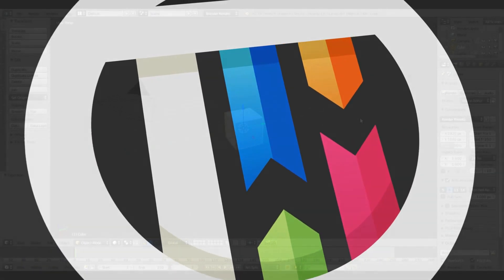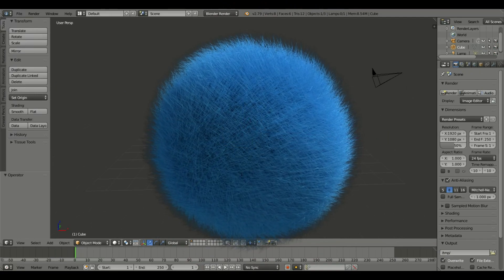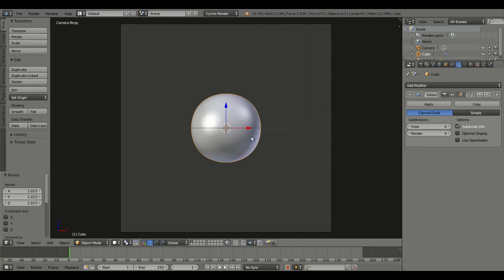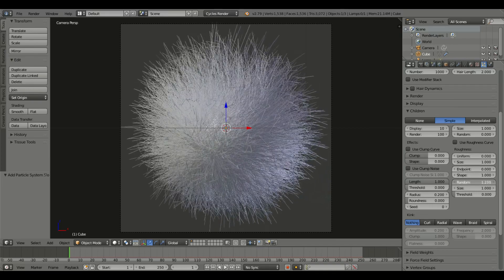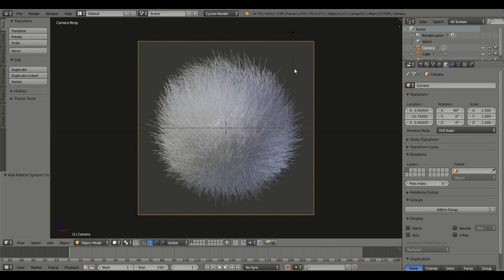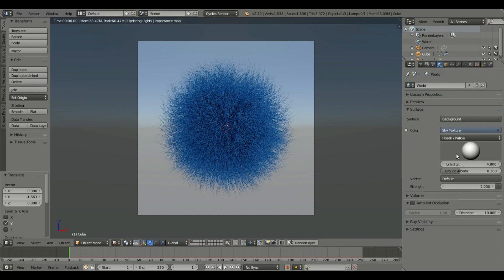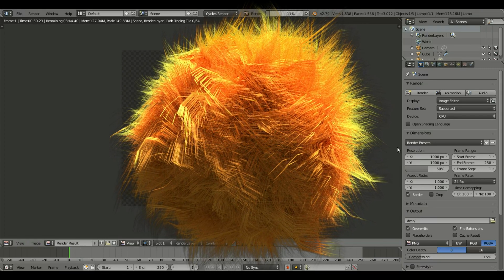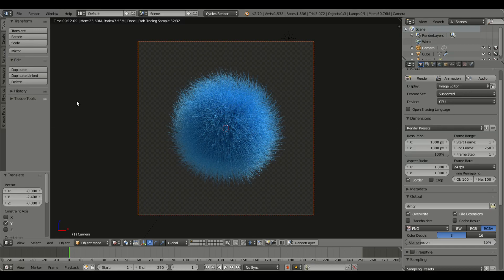Blender Tutorial - How to make Hair Particles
Today, I teach y'all how Pixar, Disney, Dreamworks, Blue Sky and any other animation studios, make one of the hardest character design assets there is... hair.